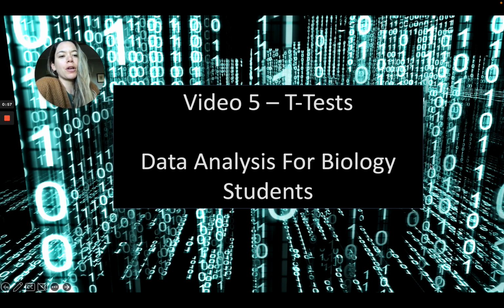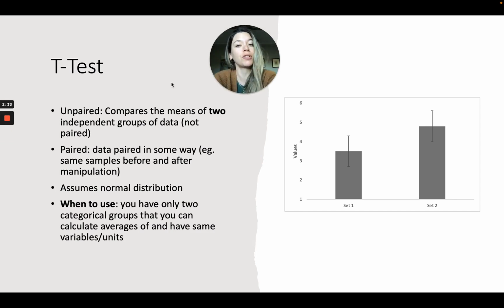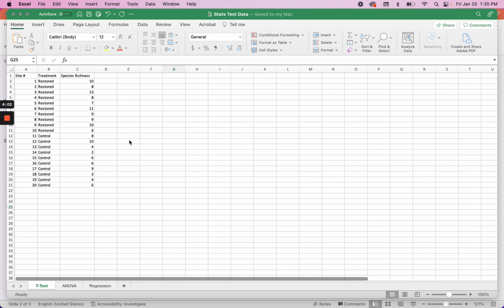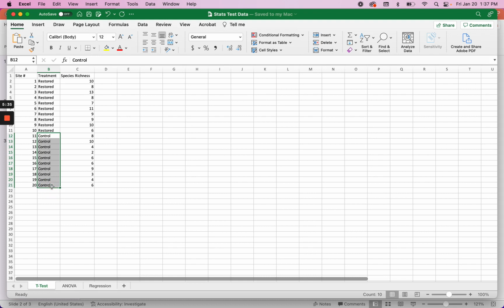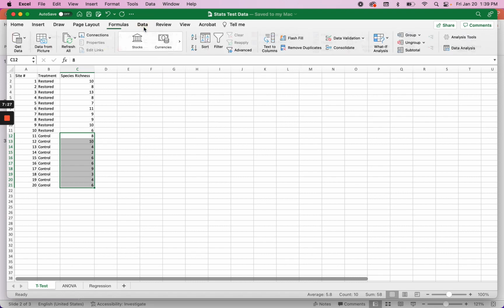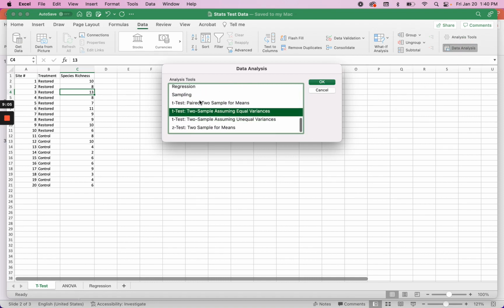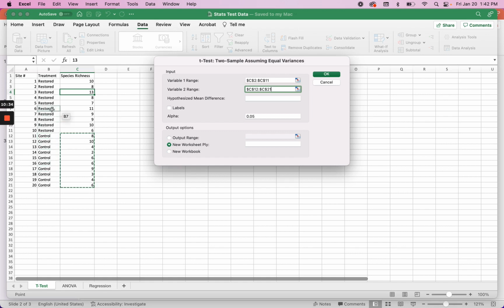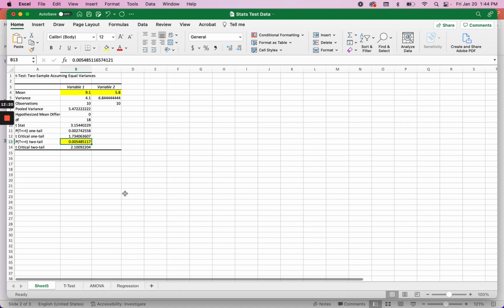Statistical Inference - T Tests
In this video, I describe how to run a T-Test using Microsoft Excel.